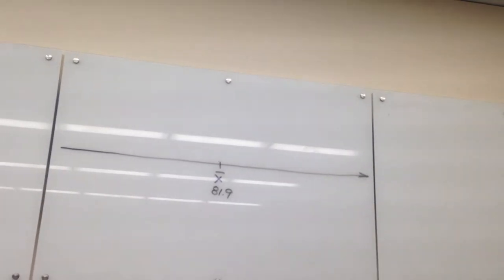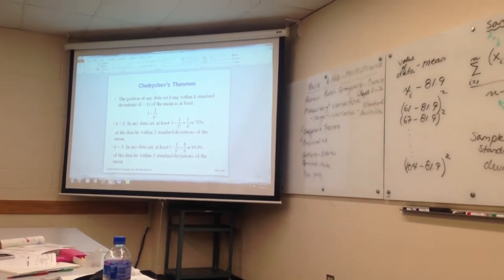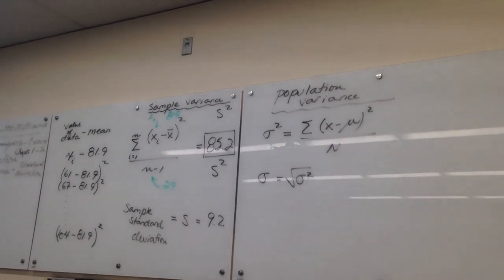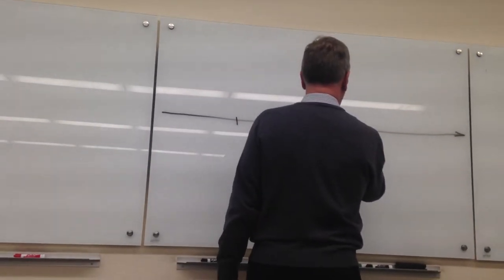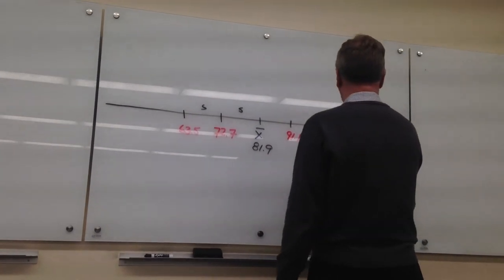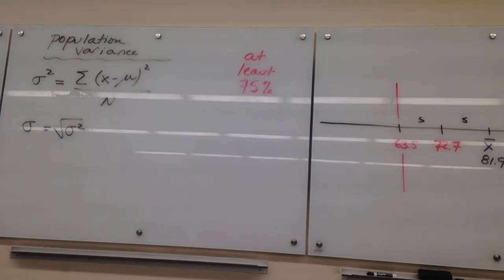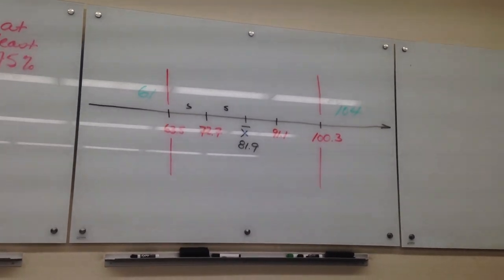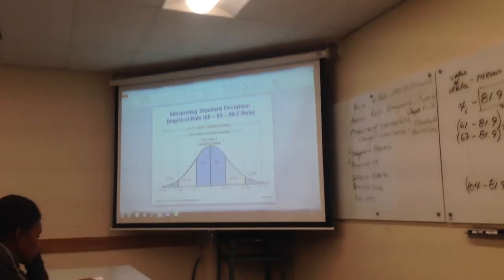Statistics - Chebyshev' s Theorem - V2 - Day 5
- Let k = a whole number (greater than) 1 where k is the number of standard deviations away from the mean.

- Lecture 2